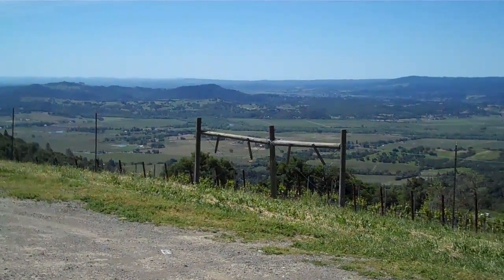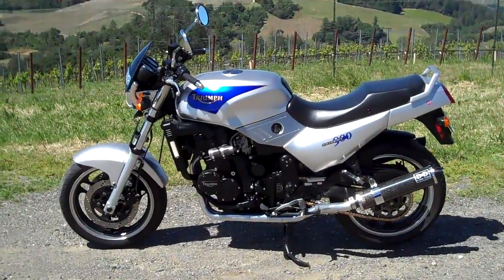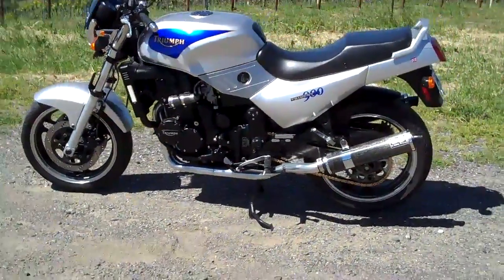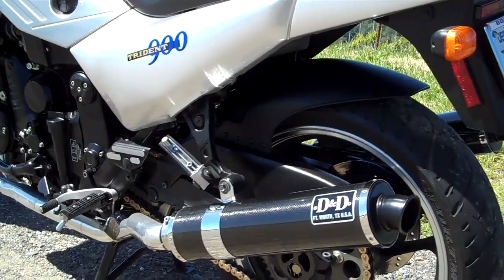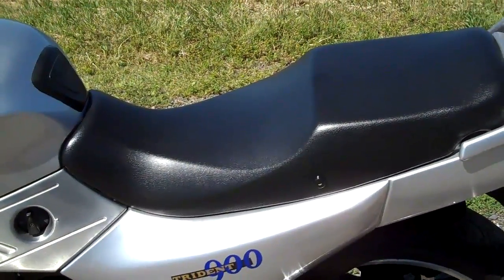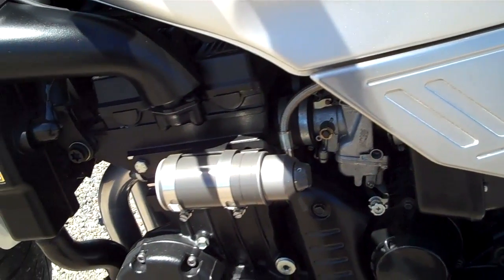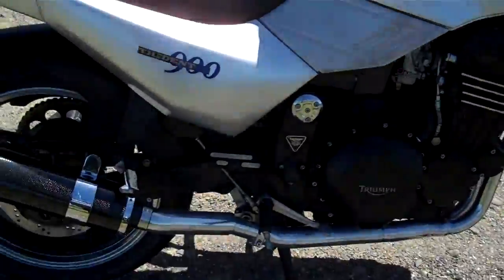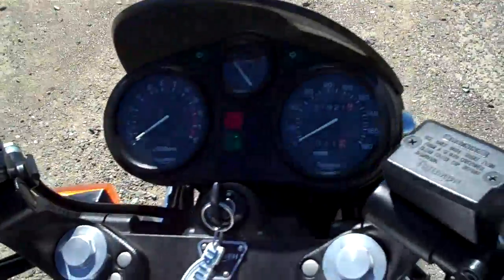1997 Triumph Trident 900